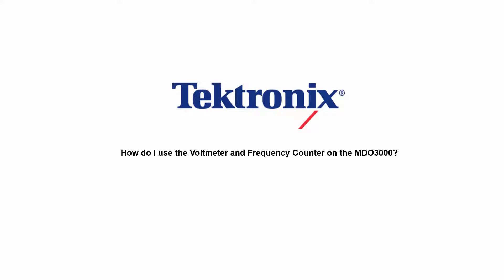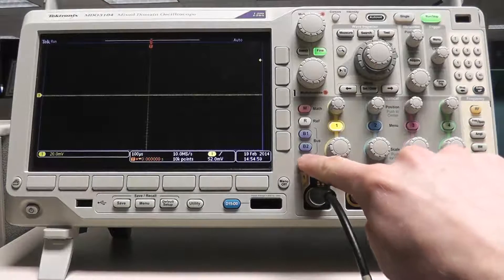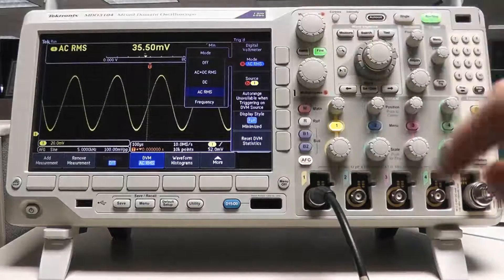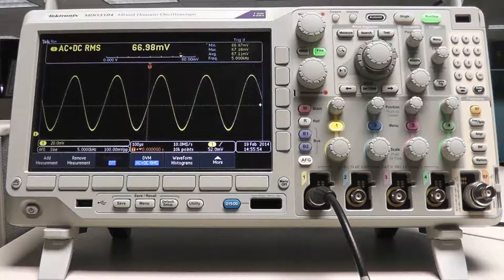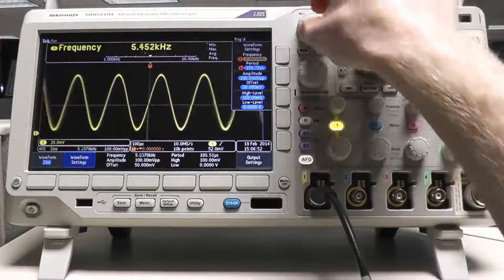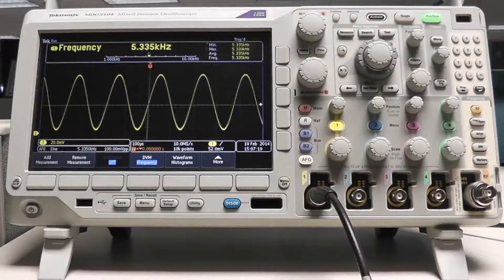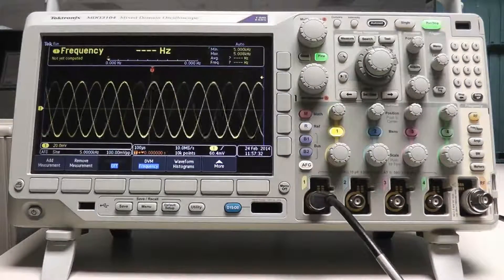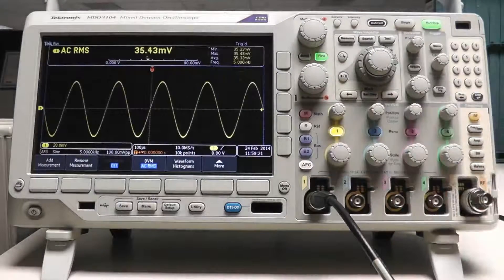How do I use the DVM and frequency counter functions on the MDO3000?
This video demonstrates how to use the DVM and frequency counter functions of the MDO3000 series mixed domain oscilloscope.